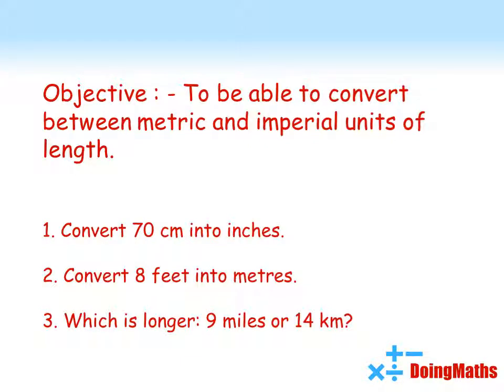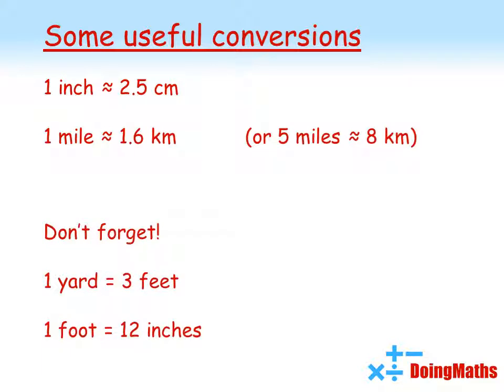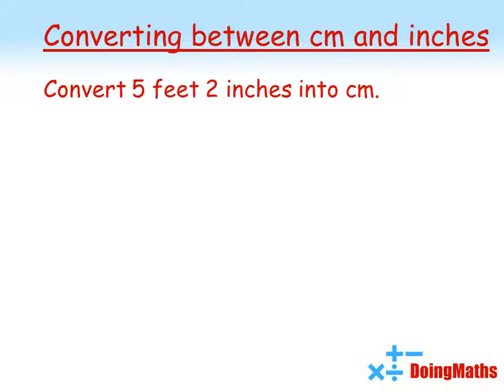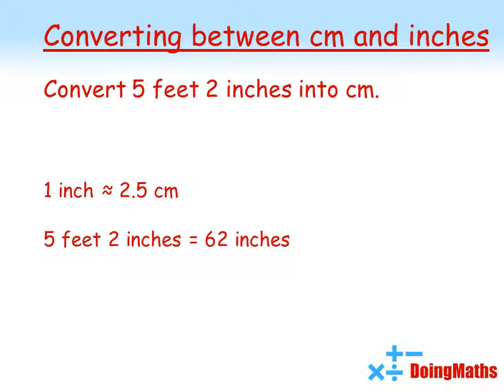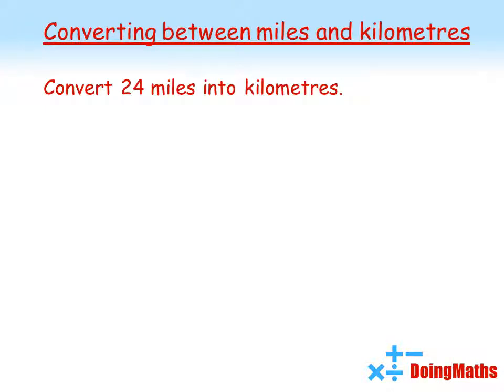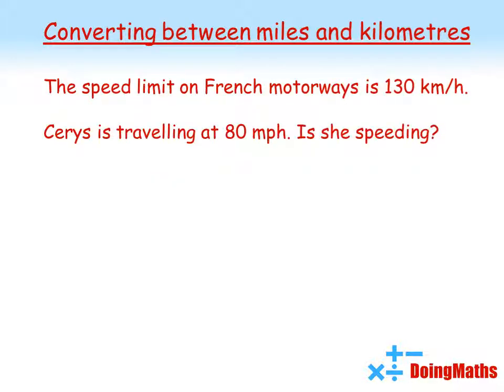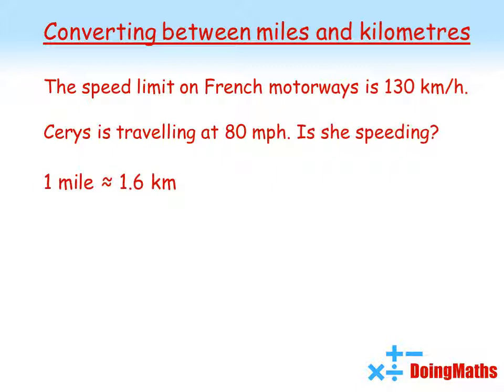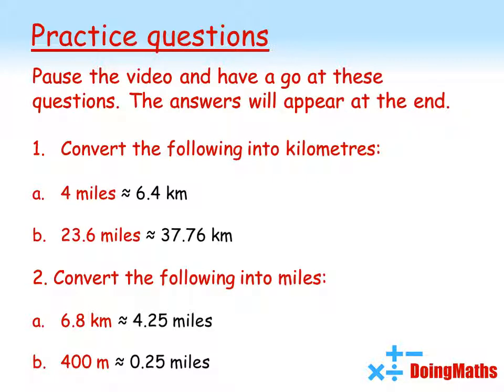Converting Between Metric and Imperial Units of Length - How to Convert Units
Learn how to convert between metric and imperial units of length including centimetres to feet and inches and kilometres to miles in this quick video maths lesson.
Great practice for GCSE shapes and measures.